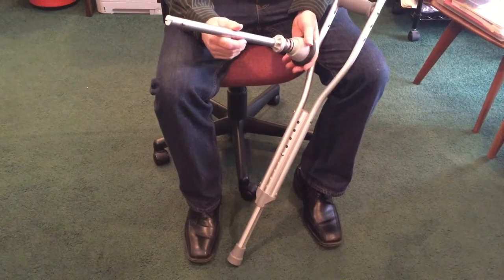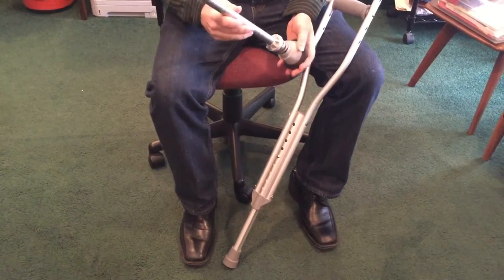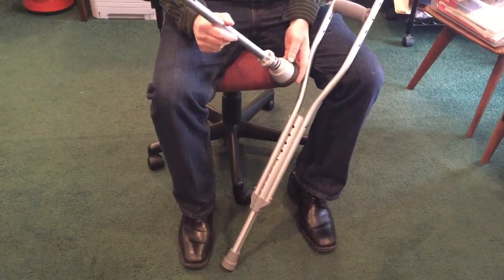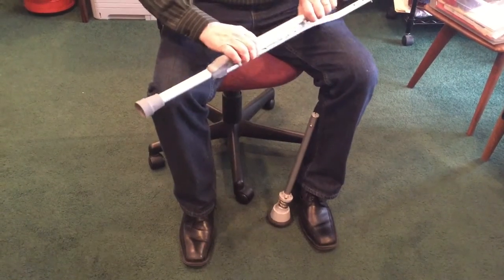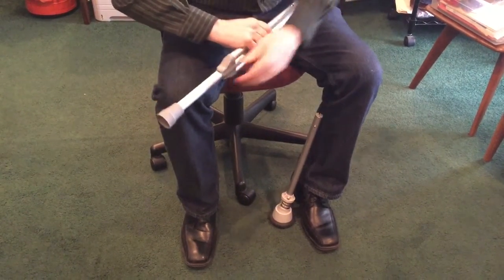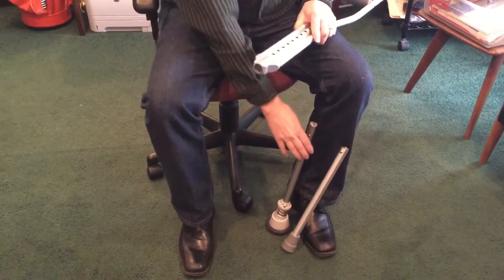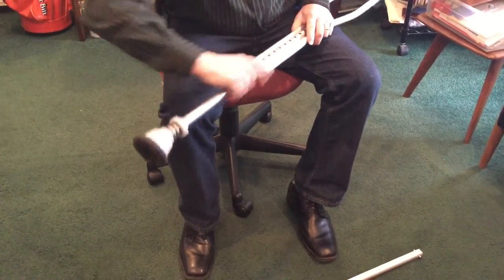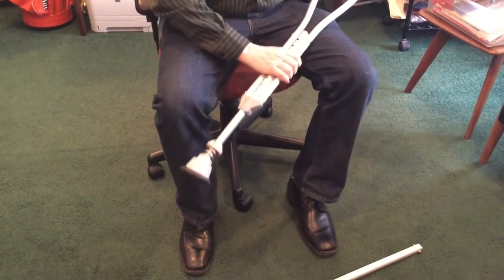Krutch Kinetix installation on a crutch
Instruction on how to install the Krutch Kinetix adaptor onto a crutch.